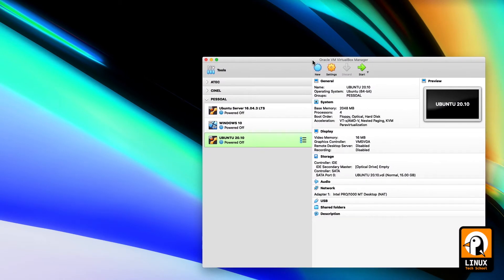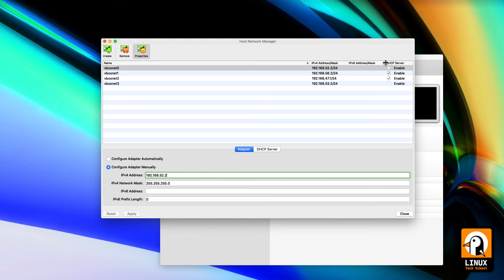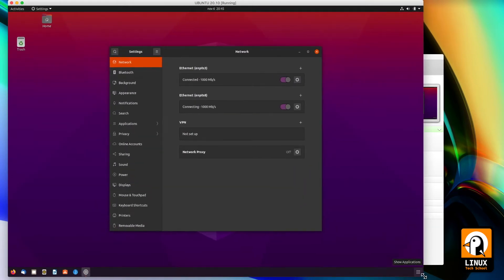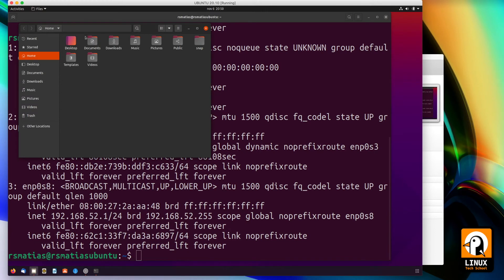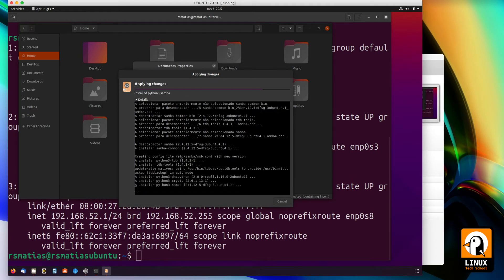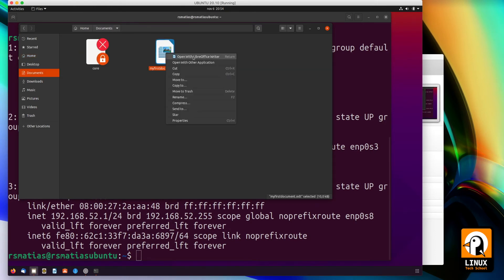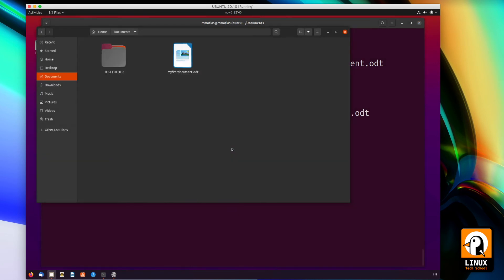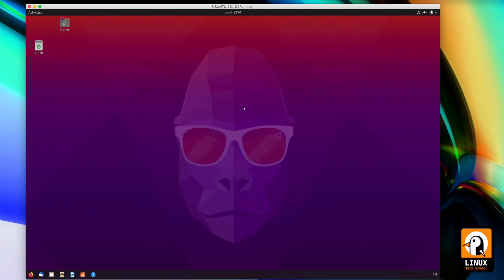#3 - How to use Virtualbox Host-Only Ethernet Adapter between MACOS and Ubuntu Linux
In this video I'm showing you a demonstration on how to use Virtualbox Host-Only Ethernet Adapter between MACOS and Ubuntu Linux.

I hope you enjoy the video. Please comment or ask anything if you have any doubts.

If you want more information about how to install Linux Ubuntu Desktop please see my other videos.

Thanks!

Regards,
Rodrigo Matias